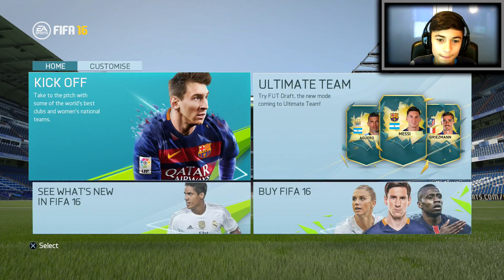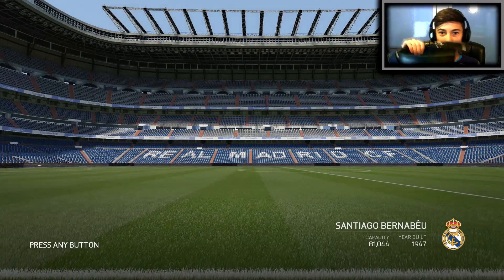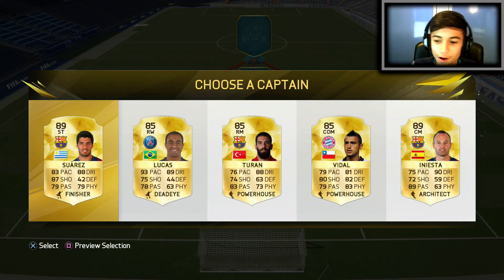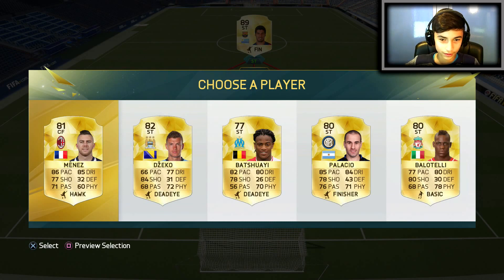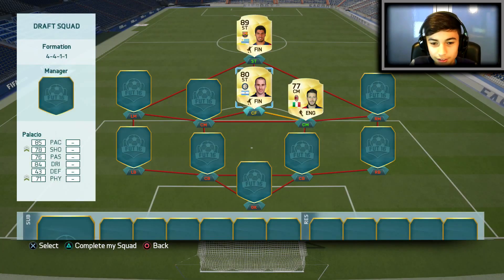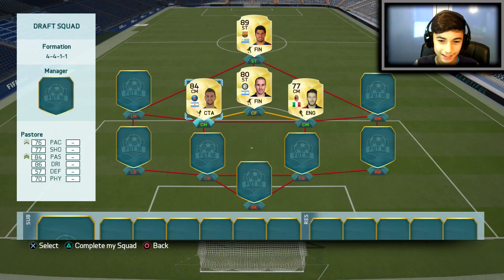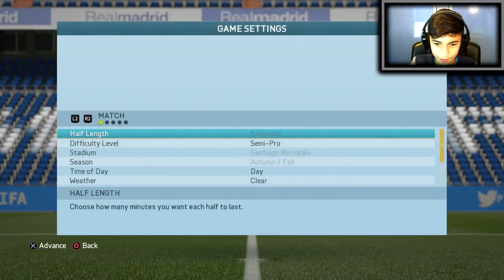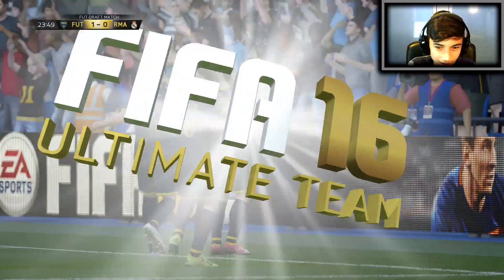PENALTY MASTER - FIFA 16 FUT DRAFT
First time playing the all new game mode on FIFA 16!!!

Welcome to the LadQuest channel!!

**Want to Join a Youtube network? Get in touch **